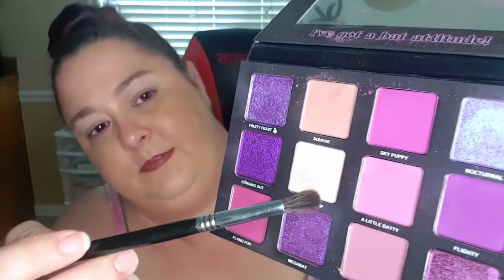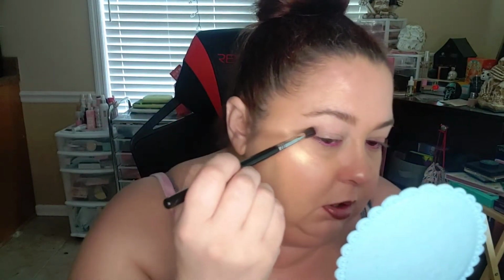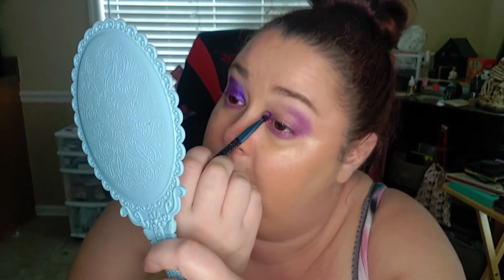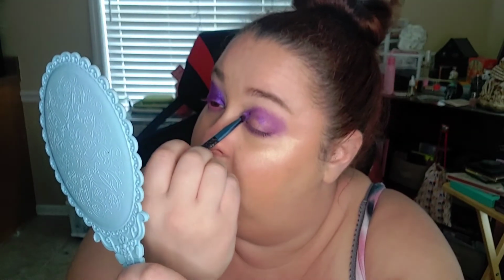Menagerie Cosmetics Flight Club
Products Used:

Touch n Sol essence primer
Too Faced Dew You Full Coverage Fresh Glow Foundation: Light Beige
JSC Concealer C7
Fenty Cheeks Out Freestyle Cream Bronzer: 03 Macchiato
Danessa Myricks Beauty Vision Flush: sweet nectar
JSC supreme Frost: Frozen Peach
Morphe x JS Set and Refresh mist
Marc Jacobs O!Mega Bronzer: 104 Tan-Tastic
Oden's Were Alva a Flower Blusher: Sweet Tulip
Anastasia Beverly Hills dipBrow: medium brown
P. Louise Base Rumour 2
Menagerie Cosmetics Flight Club Palette
JSC Extreme Frost Highlighter: Choking in Ice
L.A. Girl Shockwave Neon Lipliner: I Blaze (used in waterline, don't suggest doing as meant for lips)
Hourglass Caution Mascara: black
Gerard Cosmetics Lip Liner: Mudslide
Gerard Cosmetics Lipstick: Buttercup

code for 10% disc: maryjowithrow

discount: bestloaf